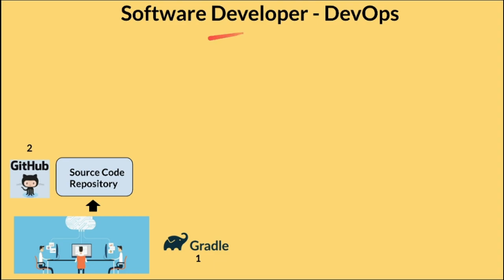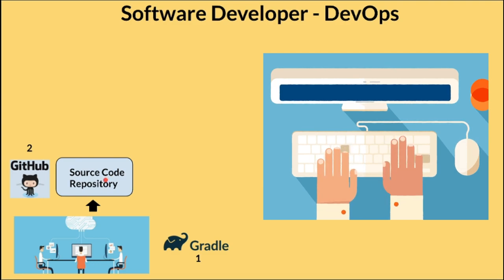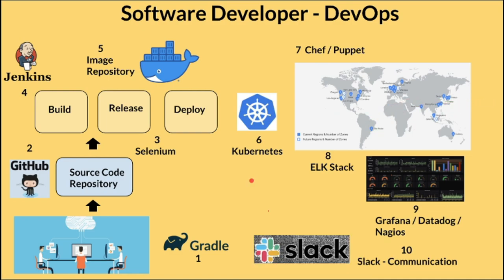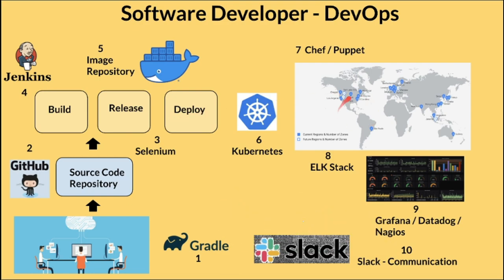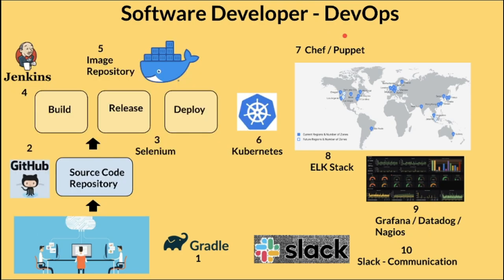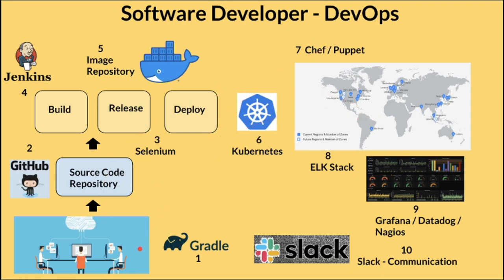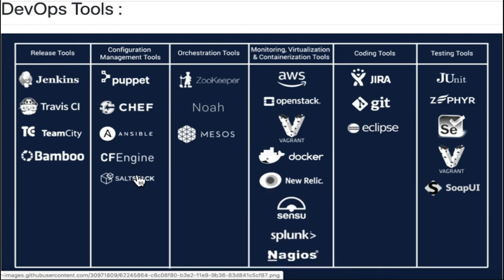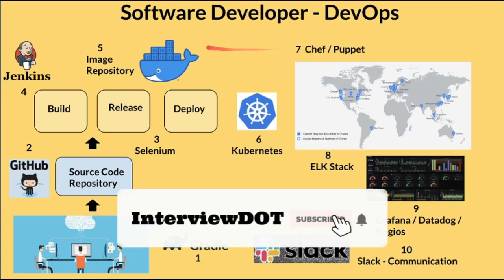Moving From Software Engineer To DevOps | Software Developer - DevOps Difference | InterviewDOT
Moving From Software Engineer To DevOps Engineer | Difference Between Software Developer - DevOps | InterviewDOT